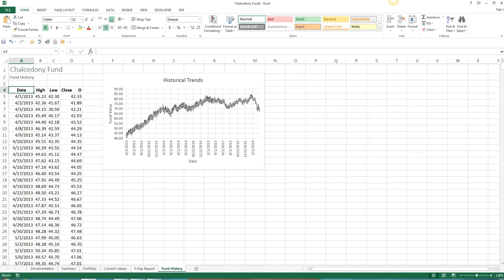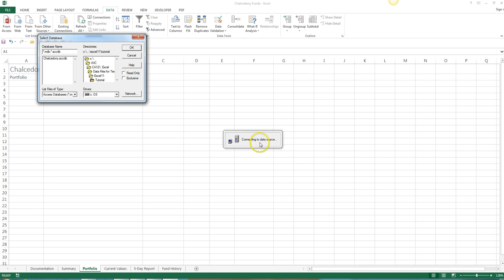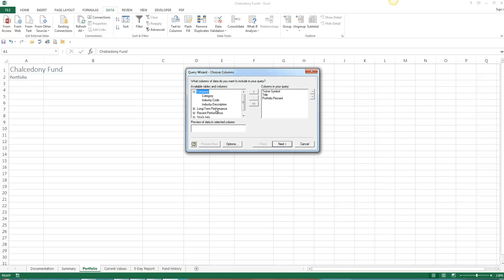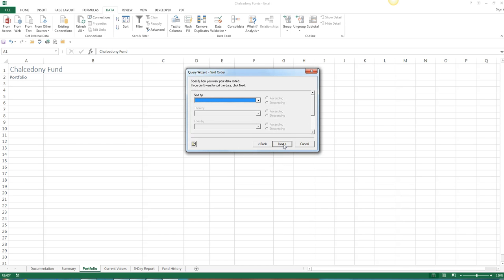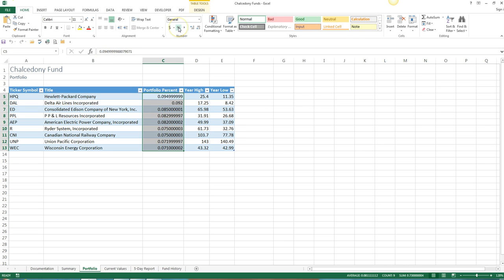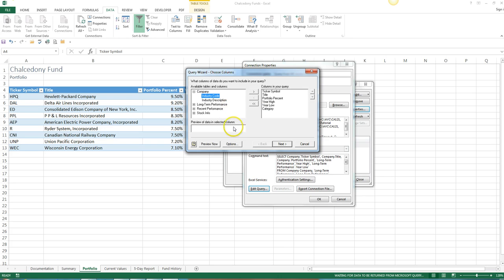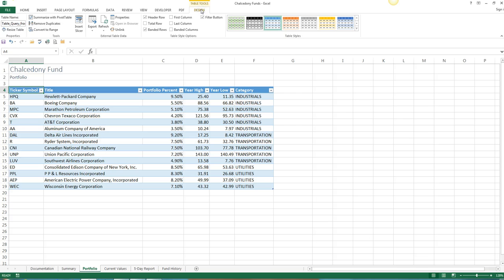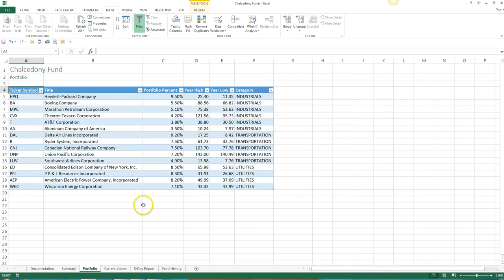Tut 11 p 680 to 688